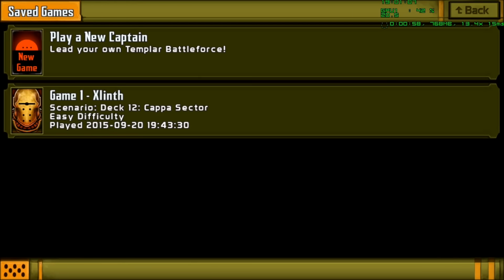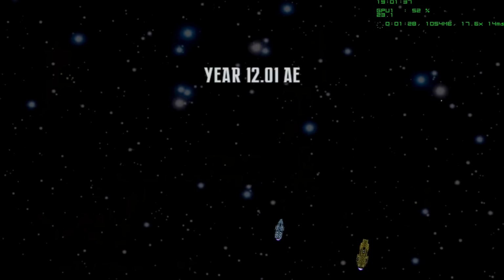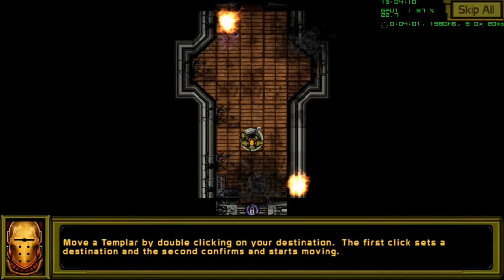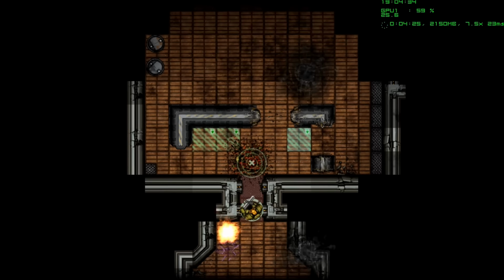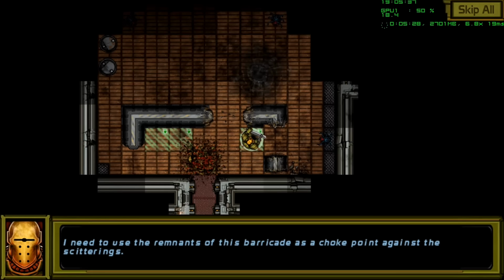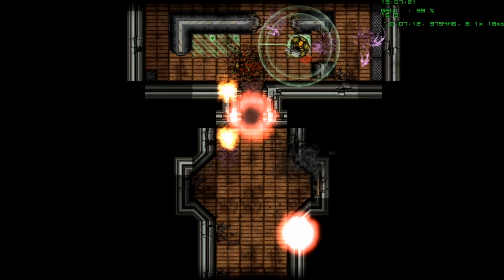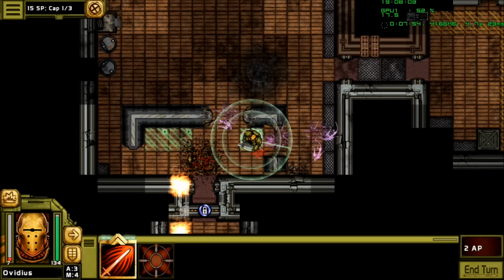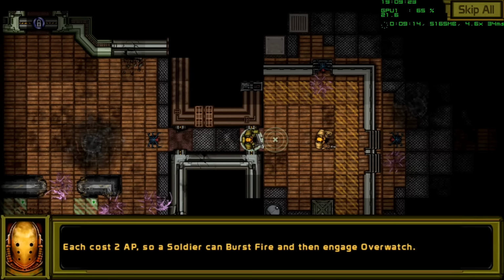Let's Play Templar Battleforce Ep 1 by The-LordofSyn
Let's Play Templar Battleforce Episode 1
This Episode launches a few new milestones for the channel. First, It is the first video recorded on my PC for a PC game (so there is some growing room, pardon the "dust" as I continue how to professionally do PC game videos)...
More importantly, it marks the release of Trese Brothers' new game Templar Battleforce: Available for Steam and Android today 9/22/15.
Also, If you make it to the end of the video, I am doing a contest where you must comment your Steam name to win a copy of this game! Winner will be picked 9/24/15.

New videos to come very soon!